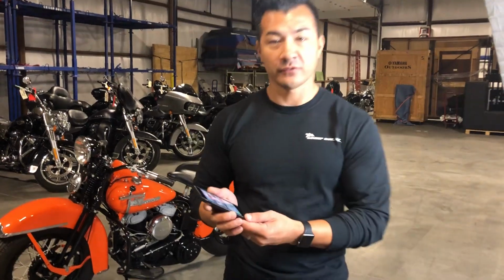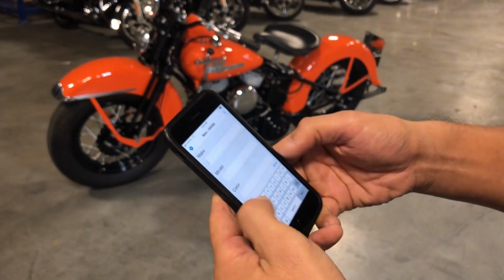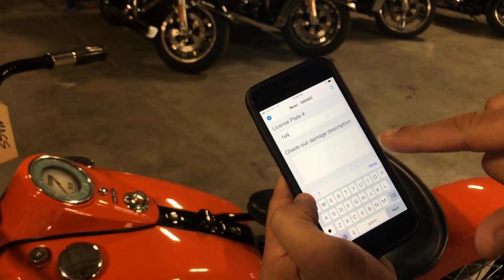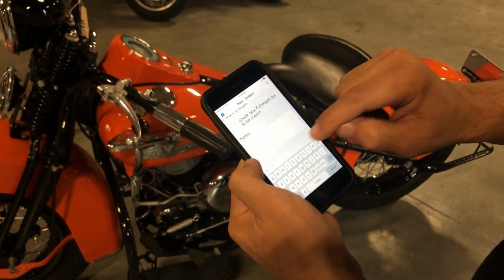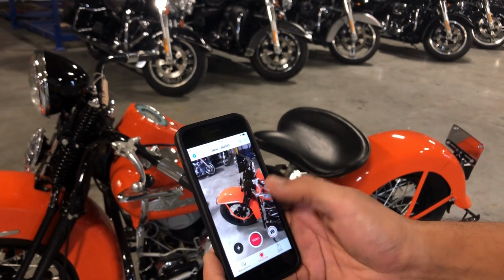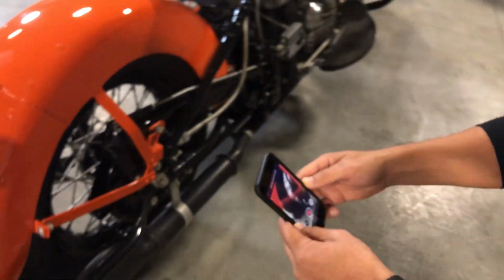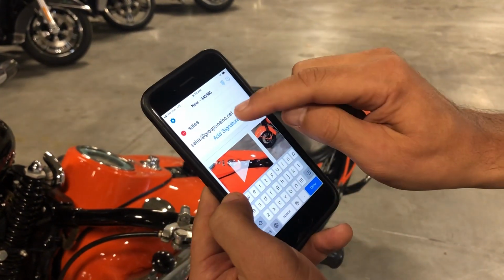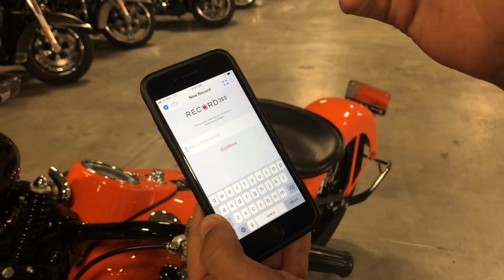Documenting Units With Record360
Instructional video for using Record360 to document condition of units for transport.